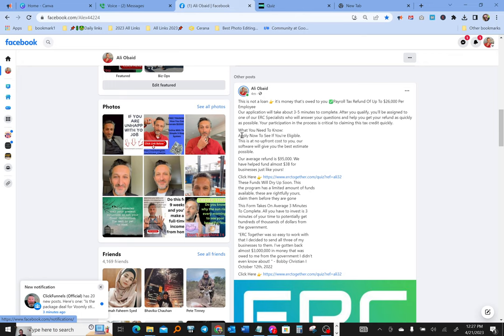🔴Payroll Tax Refund Of Up To $26,000 Per Employee👇Link Below👇 ERC💲Employee Retention Tax Credit!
This is not a loan 👉 it's money that's owed to you ✅Payroll Tax Refund Of Up To $26,000 Per Employee
Our application will take about 3-5 minutes to complete. After you qualify, you'll be assigned to one of our ERC Specialists who will answer your questions and help you get your refund as quickly as possible. Your participation in the process is critical to claiming this tax credit quickly.
What You Need To Know:
Apply Now To See If You're Eligible.
This is at no upfront cost to you, our
software will give you the best estimate
possible.
Our average refund is $95,000. We
have helped fund almost $3B for
businesses just like yours!
These Funds Will Dry Up Soon. This
the program has a limited amount of funds
available, these are rightfully yours,
claim them before they are gone
This Form Takes On Average 3 Minutes
To Complete. All you have to invest is 3
minutes of your time to potentially get
hundreds of thousands of dollars from
the government.
"ERC Together was so easy to work with
that I decided to send all three of my
businesses to them. I've gotten back
almost $3,000,000 in money that was
owed to me from the government I didn't
even know about! " - Bobby Christian I
October 12th, 2022

Clickfunnels 2.0

📌We'll both earn $100 when you join Chime and receive a qualifying direct deposit!